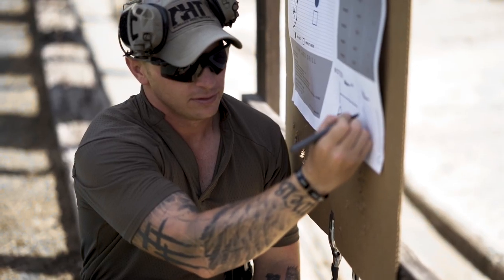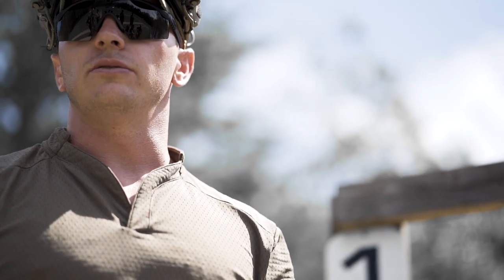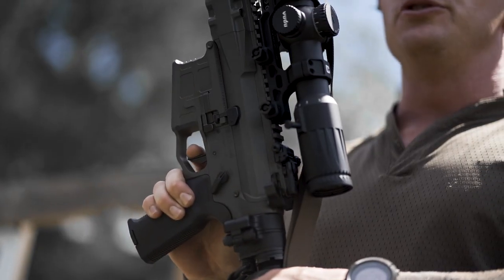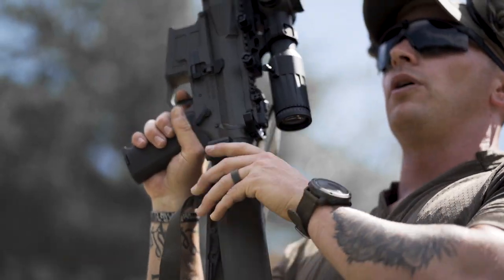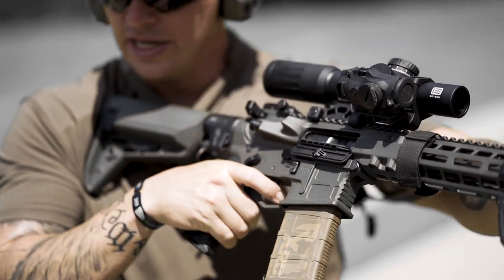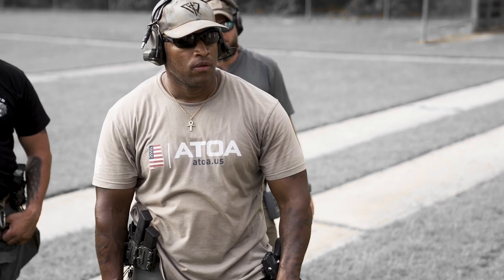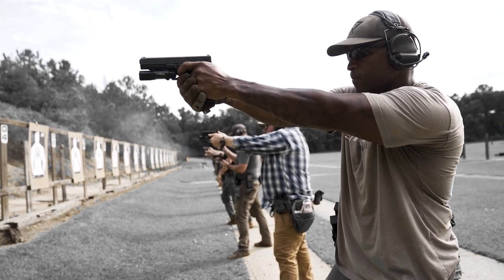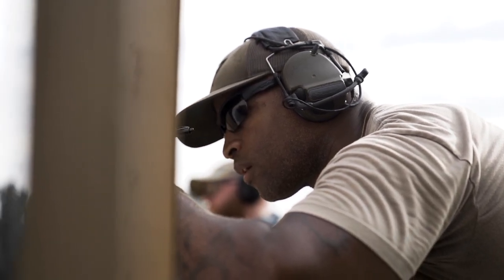FREE TRAINING TO ALL LAW ENFORCEMENT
FREE TRAINING TO ALL LEOs.
Thanks to @howitzerclothing & @wishes_for_warriors , Achilles Heel Tactical will be providing FREE training to ALL Law Enforcement Officers! Join us as we travel across the nation through Project Blue Lion, providing training to all who are applicable. Exploit this opportunity to receive sponsorship to a training course near you! Please help us share this amazing opportunity for Law Enforcement Officers.
Support HOWITZER Clothing's Project Blue Lion program as we travel across the nation teaching Law Enforcement Officers how to be more accountable within their firearm skill sets. You can support Project Blue Lion by donating to sponsor an LEO through Wishes For Warriors (501c3) or by telling an LEO about this FREE training opportunity with Achilles Heel Tactical. Help us continue the project...

Your donation will help an active law enforcement officer attend a FREE training course to improve their skills & accountability; in order to better protect and serve our communities.